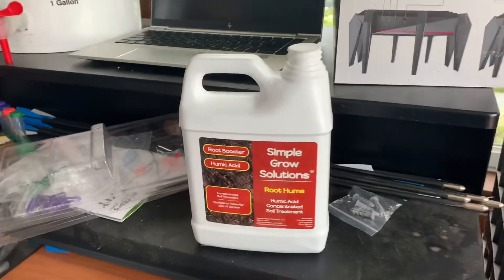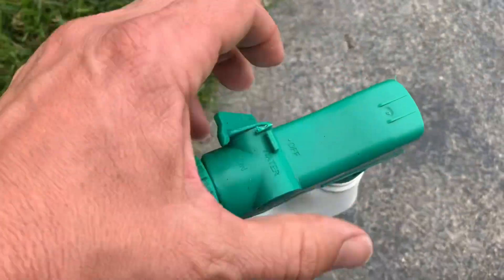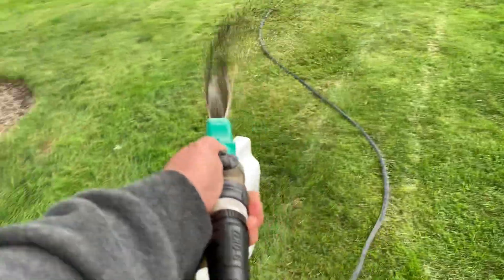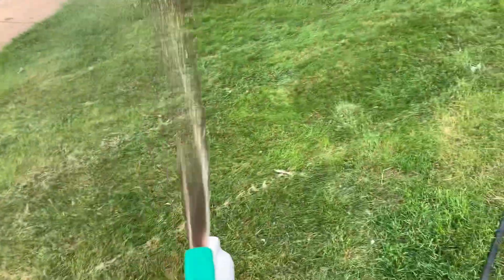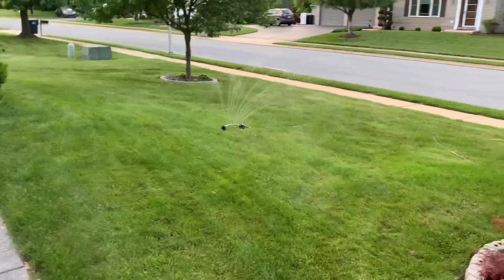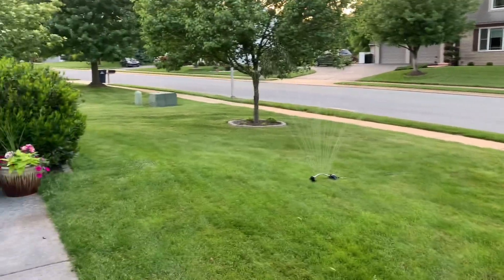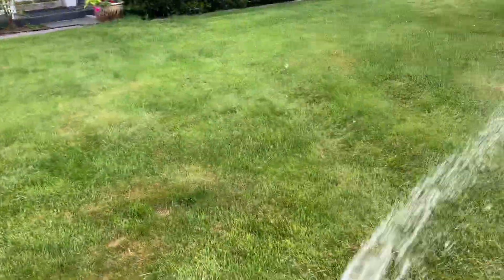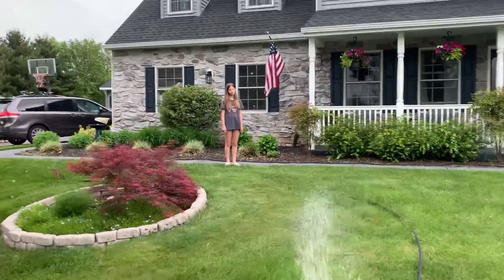Daily Dose of Jeff: Lawn Secrets: Humic Acid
Simple Grow Solutions - Concentrated Humic Acid - Liquid Carbon - Simple Grow Solutions- Natural Lawn & Garden Treatment - Plant Food Enhancer- Turf Grass Soil Conditioner (32 Ounce)

Here it is on amazon

Humic Acid Blend: Concentrated Liquid Carbon Derived from the Highest Quality Humate Source
Perk up your Lawn, Garden, and Houseplants: Use alongside your current liquid or granular fertilizer program.
Can Be Used On All Grass types: Including Bermuda, St. Augustine, Zoysia, Buffalo, Centipede, Florida Palmetto, Bahia, Fescue, Ryegrass & Kentucky Bluegrass
Application Rates for Garden: Use on Indoor Plants, Flowers, Tomato Plants, Vegetables, Fruit, Citrus, Garden Landscape, Hardy trees, Seeding, Over seeding and New sod
Used on Commercial Agriculture and Turf: Manufactured in the United States, Root Hume has been used by Farmers and Professionals all over the world
Produced In The USA: Root Hume is Manufactured in the United States of America, by a Family Owned Business with over 25 Years of Former Experience in the Commercial Professional Turf and Agriculture Industry.
Concentrated Liquid Humic Solution: Root Hume Should Be Applied Using a Hose-end Sprayer, Backpack Sprayer, Spray Tank or Pump-up Sprayer When Applying Solution To a Lawn or Watering Can When Applying To Plants.
Can Be Used Alongside Fertilizer Program: Can Be Used With Your Current Plant Food, Garden Feed & Turf Grass Fertilizer Program